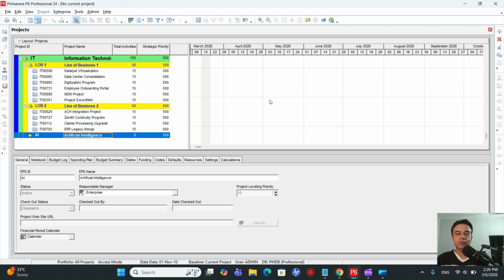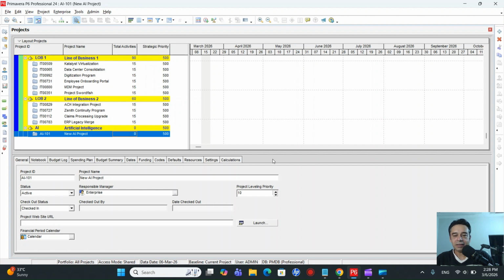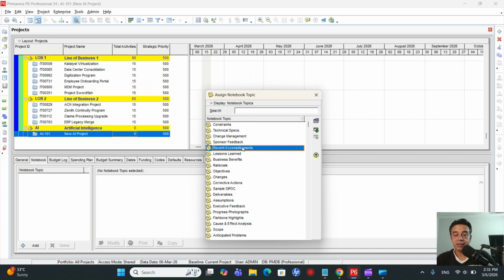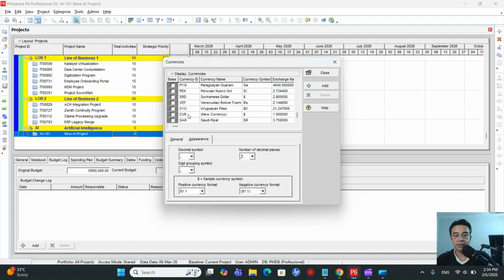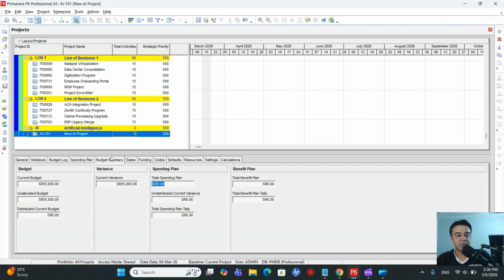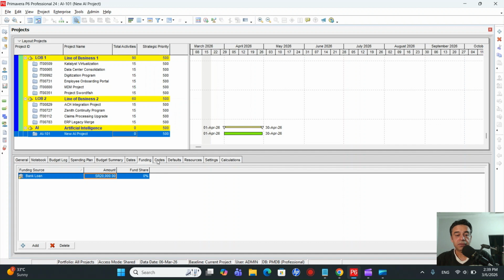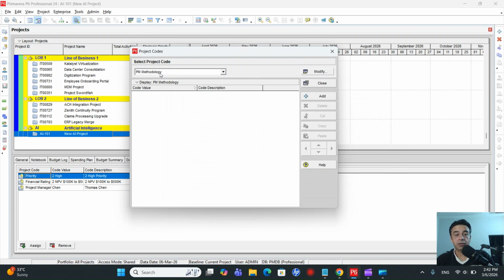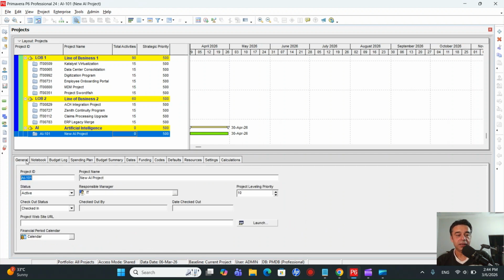Create Your First Project in Primavera P6: Step by Step Tutorial for Beginners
In this Primavera P6 tutorial, you will learn how to create your first project in Primavera P6 step by step. This beginner-friendly guide explains the complete process used by planning engineers and project managers to start a new project schedule in P6.

Primavera P6 is one of the most powerful project scheduling tools used in construction, engineering, oil & gas, and infrastructure projects worldwide. If you are new to Primavera P6 or want to become a planning engineer, this tutorial will help you understand the fundamentals of project creation.

In this video you will learn:

• How to create a new project in Primavera P6
• Understanding EPS structure
• Setting project start dates
• Project configuration basics
• Best practices used by professional planners

This video is part of my **Primavera P6 Complete Training Series** designed for engineers, planners, and project managers.

✔ Primavera P6 complete training
✔ Planning engineer skills
✔ Project scheduling techniques
✔ PMP and project management concepts
✔ Real-world project planning examples

If you want to build a career in project management or planning engineering, this series will guide you step by step.

how to create project in primavera p6
primavera p6 training
primavera p6 step by step
planning engineer tutorial
project scheduling tutorial
primavera p6 beginner guide
p6 scheduling tutorial
planning engineer course
construction scheduling
project planning in p6